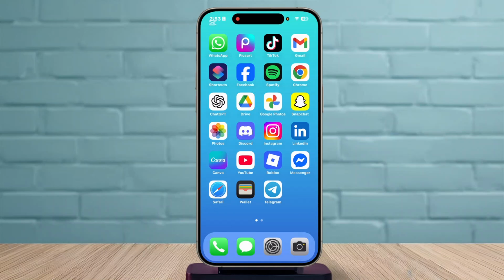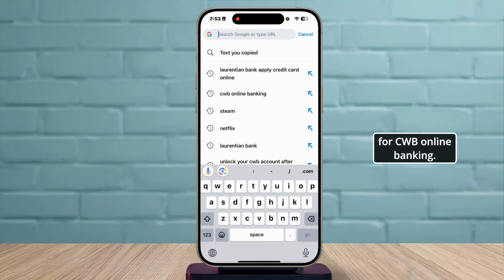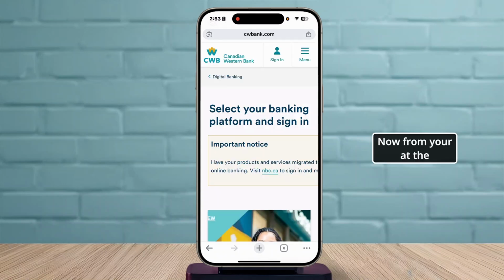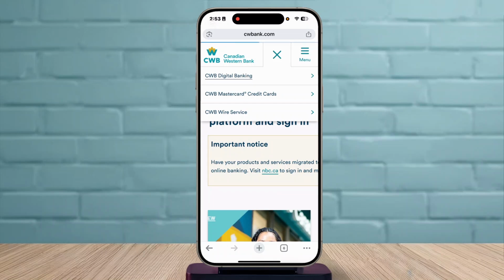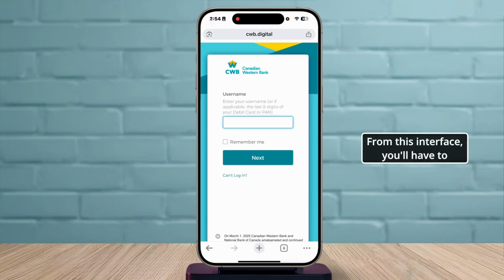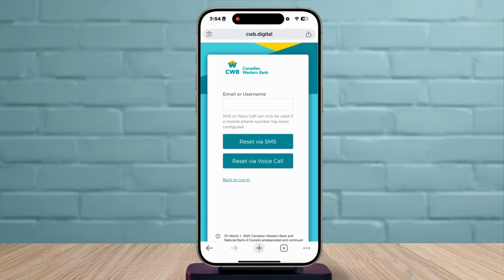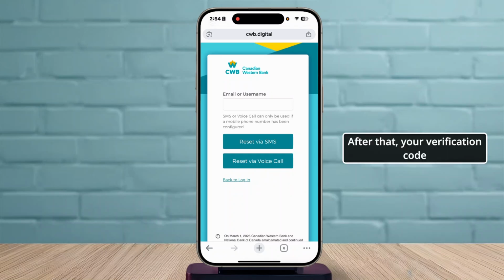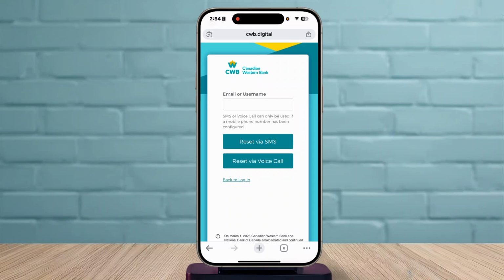How to Reset Your Password in CWB Digital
How to Reset Your Password in CWB Digital is explained clearly in this step-by-step tutorial to help you regain access to your account quickly and securely. In this guide, you’ll learn how the CWB Digital password reset process works while following essential cybersecurity tips and secure password reset methods.

This video also covers practical digital password management advice, online account safety steps, and password security best practices to help with protecting online accounts and strengthening your overall digital security solutions. Whether you’re looking for password recovery methods or simple tech how-to guides, this tutorial focuses on safe and reliable online security measures.

Timestamps:
0:00 Introduction
0:40 Opening CWB Digital Settings